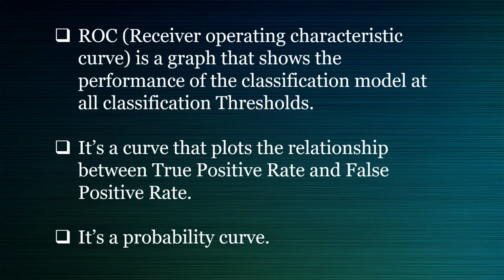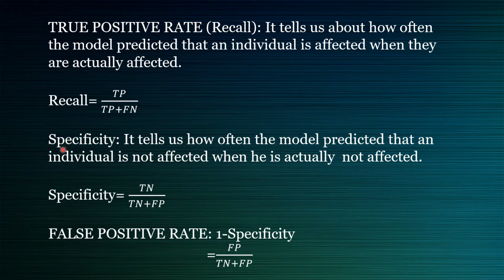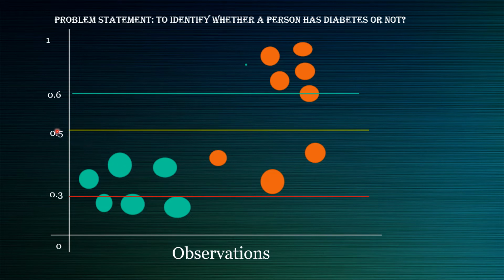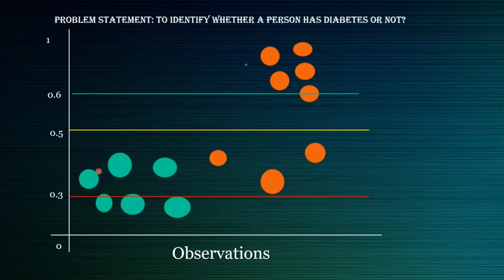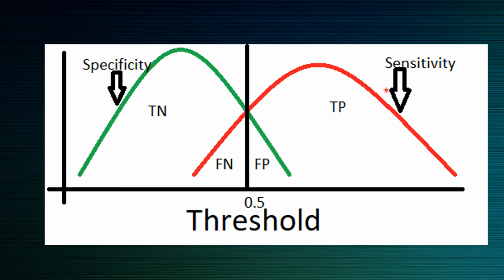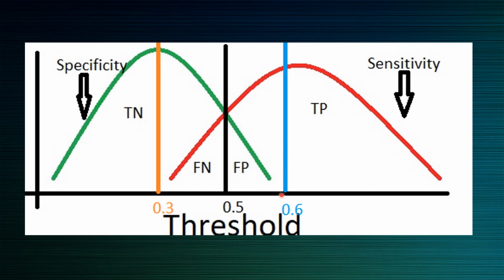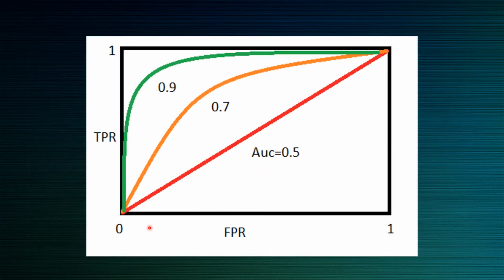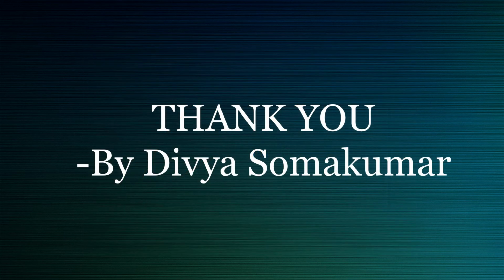ROC & AUC| Classification evaluation metrics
In this video I have explained the concept of ROC Curve anf AUC curve using concepts of Recall,Specificity and False Positive Rate.